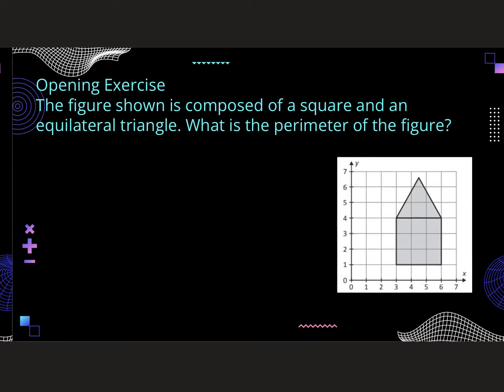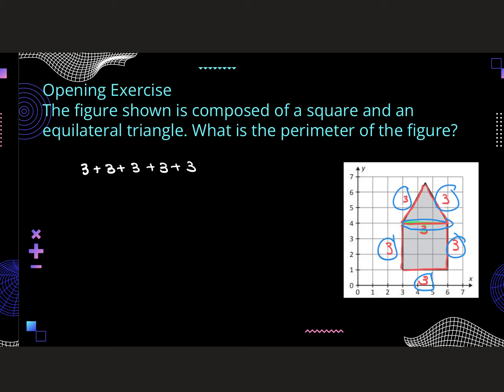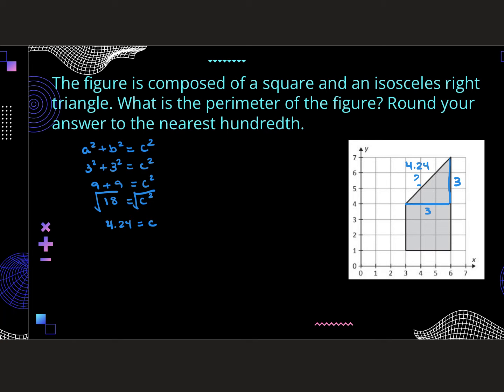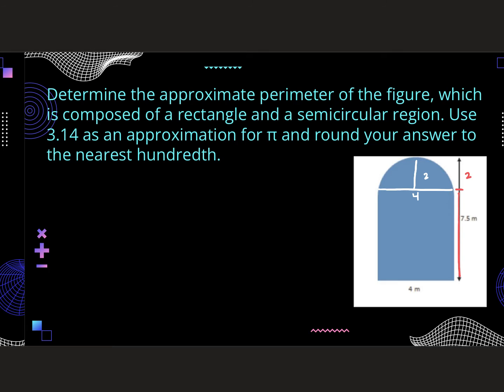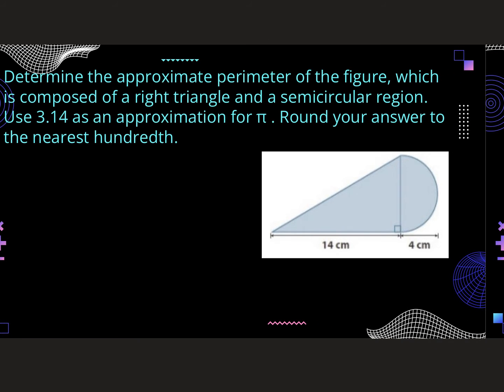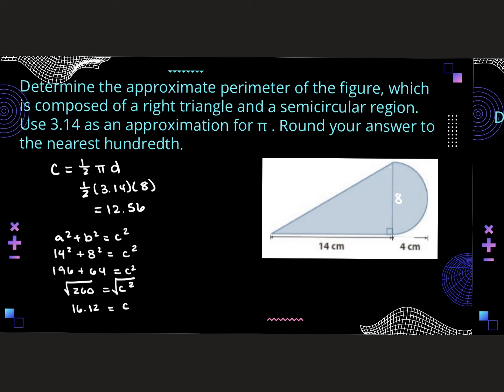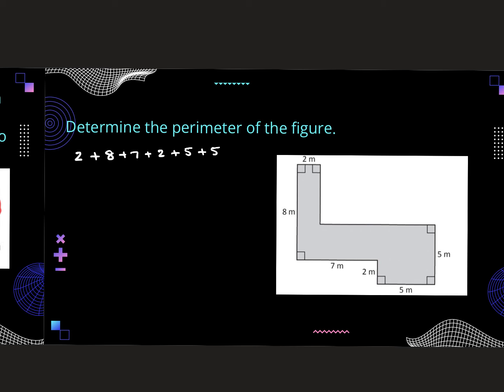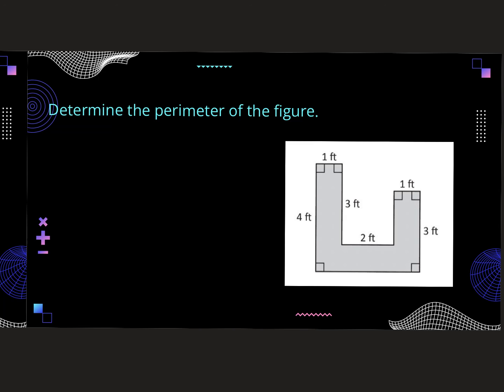Module 3 Lessons 2 & 4.mp4